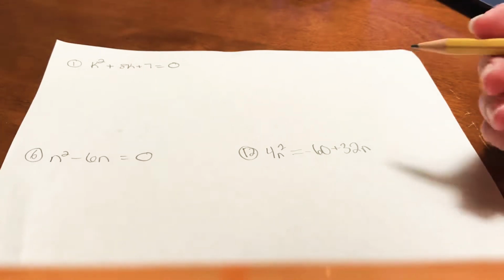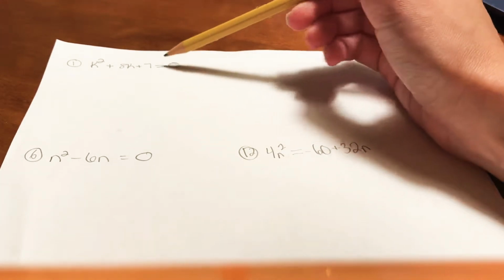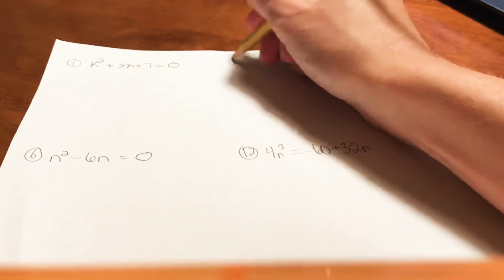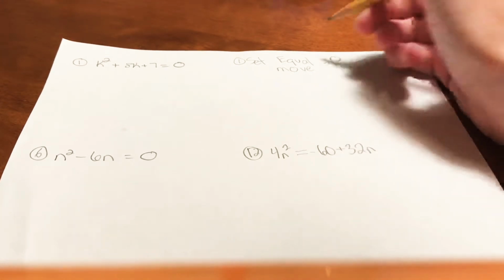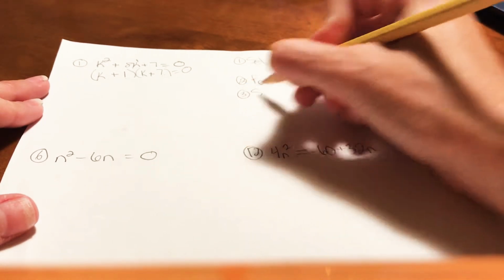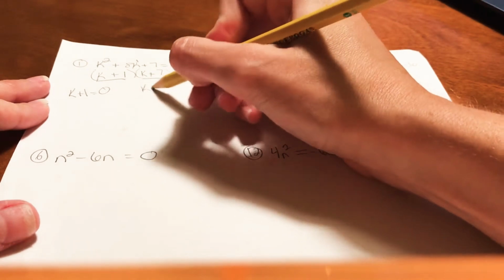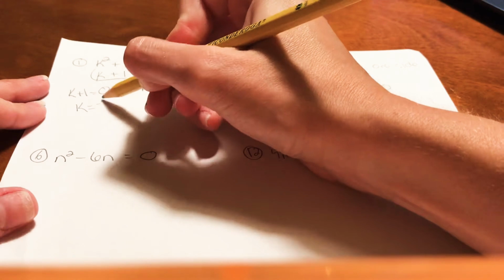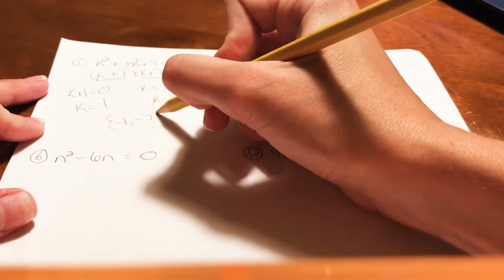Solving Quadratic Equations